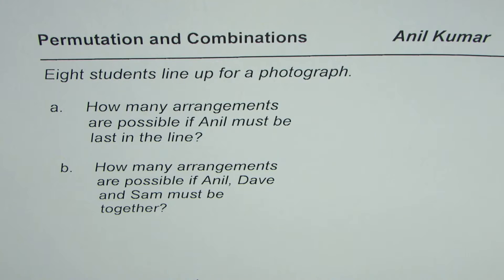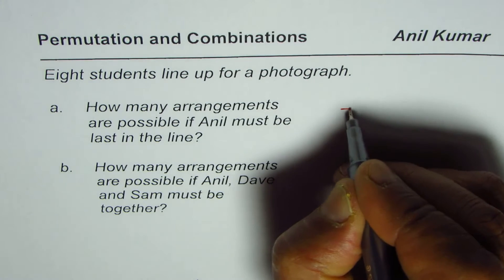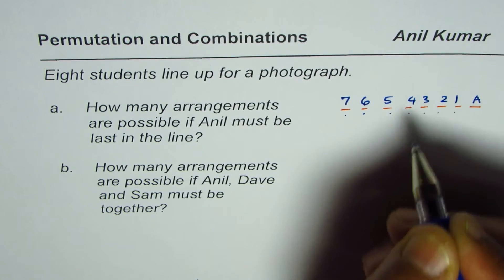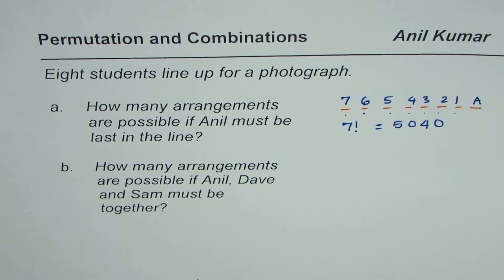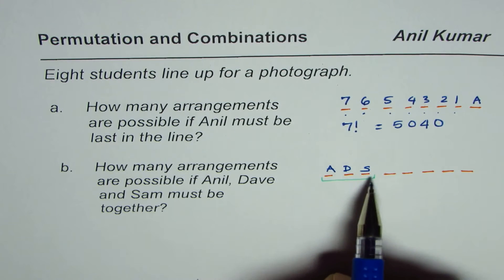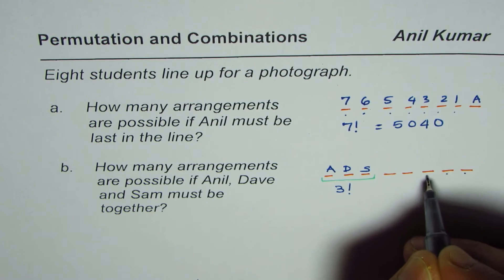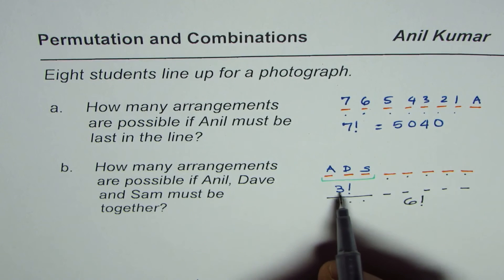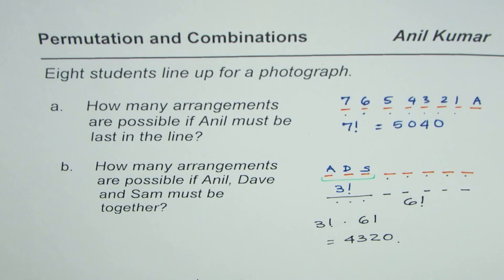Permutations with Three Persons Together in a Row